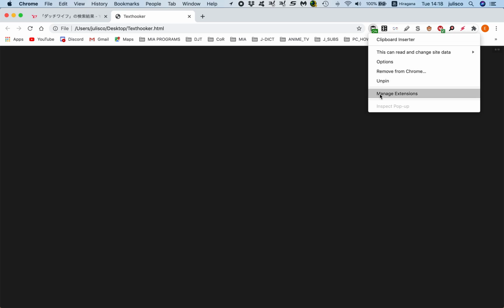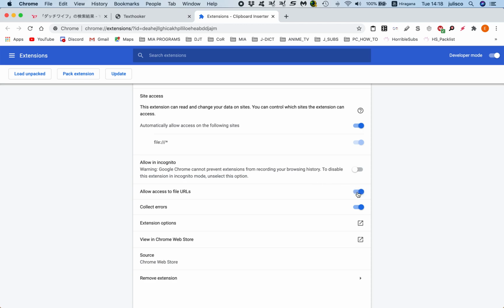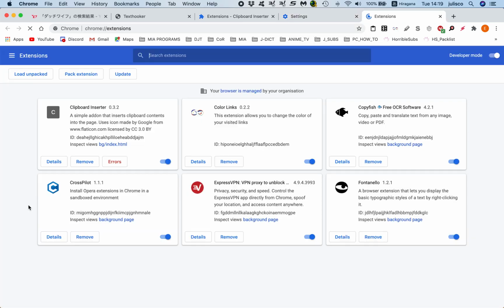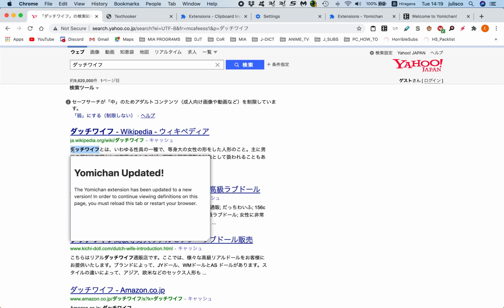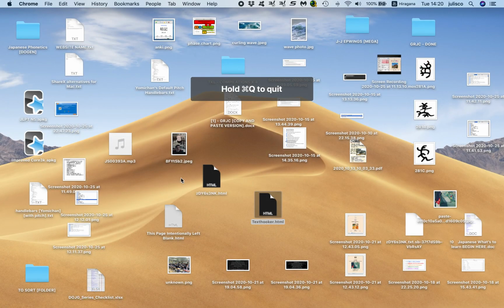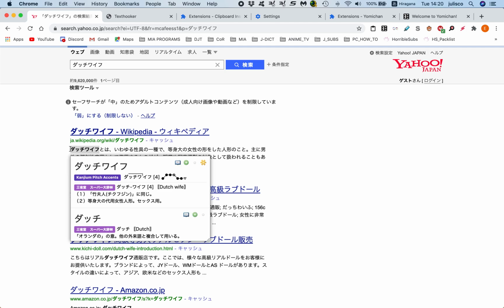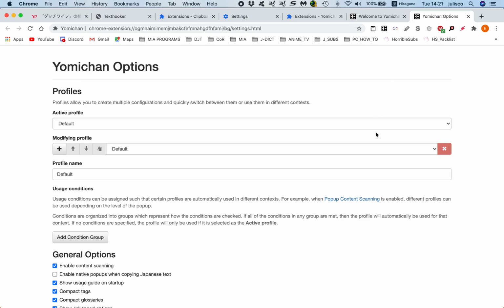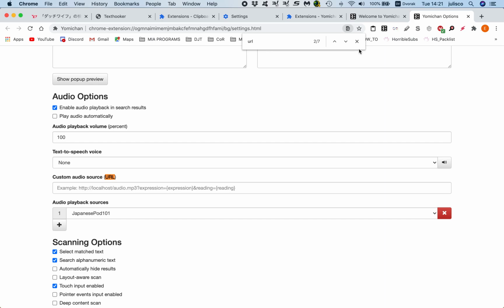[text hooker] Yomichan and clipboard inserter scanning problem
UPDATE

I realised both options can be found from the extentions bar.
It's much quicker. Oh well, I'm sure you get the idea!!!
So, from the extensions bar,
[double tap] clipboard icon =  Manage Extentions
[double tap] Yomichan icon = Manage Extentions

Maybe I'll update the video some time.